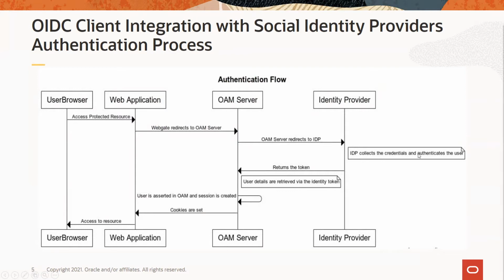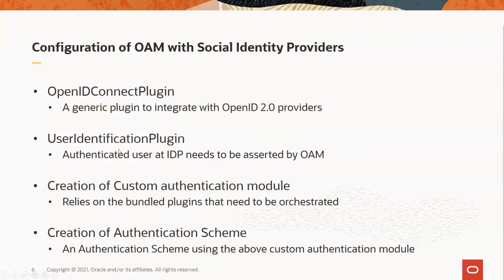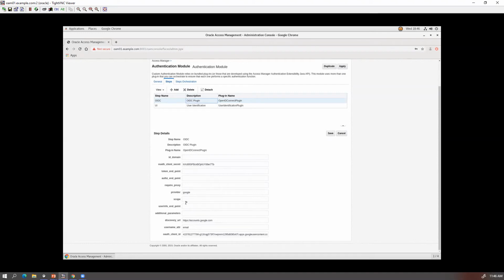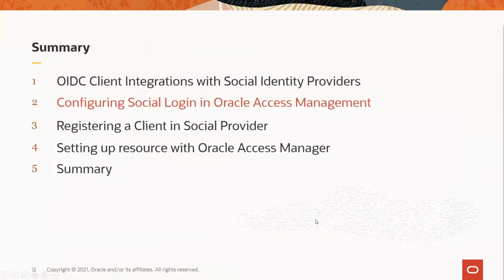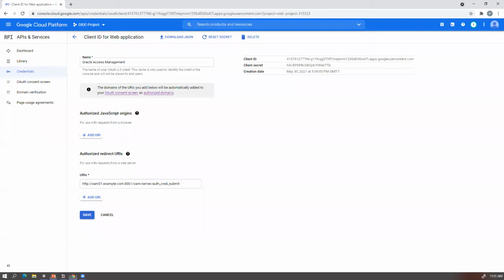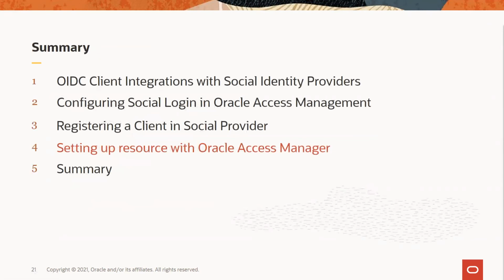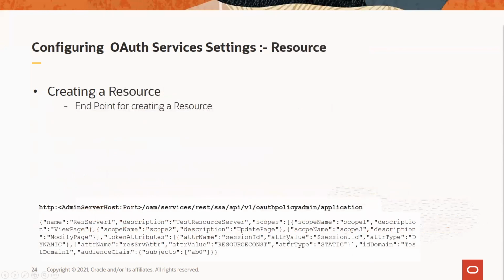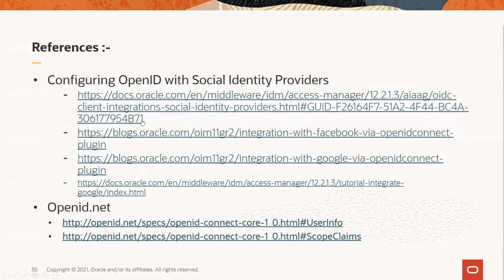OAM 12c integration with social providers using OAuth and OIDC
Learn how to set up OAuth and OIDC for Oracle Access Management integration with social providers such as Google.